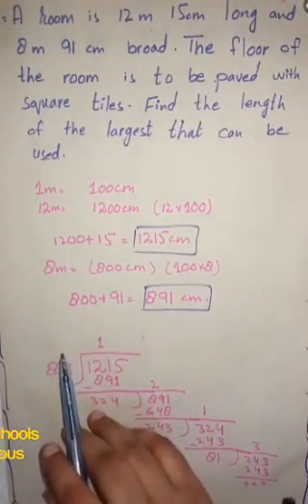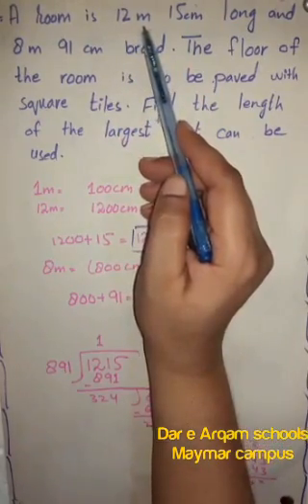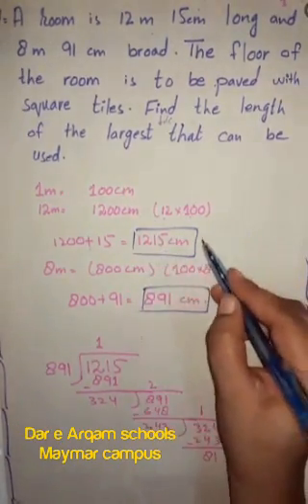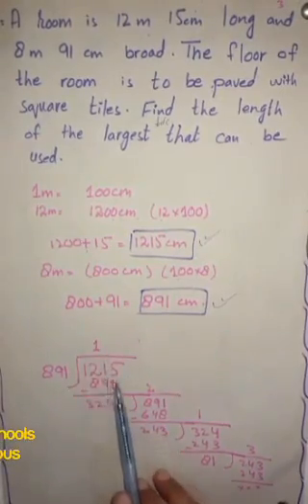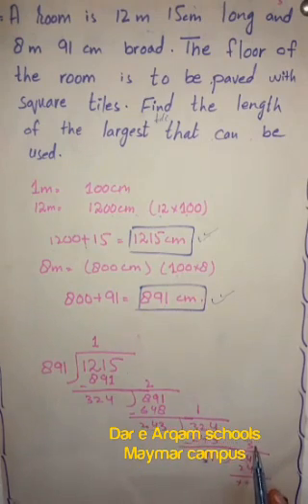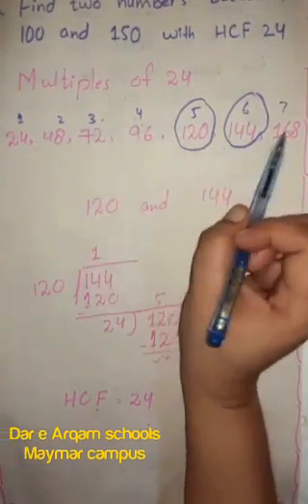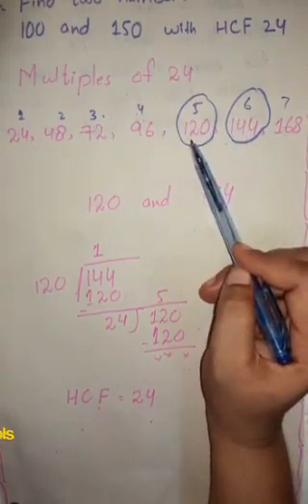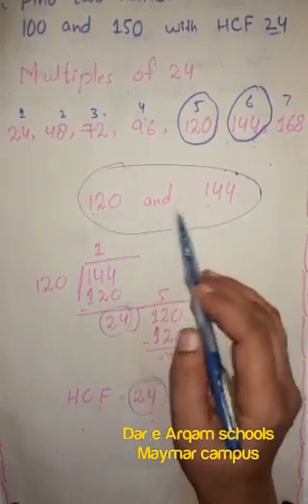Class 6, Maths, Ex: 4a Q7 and 8 part b